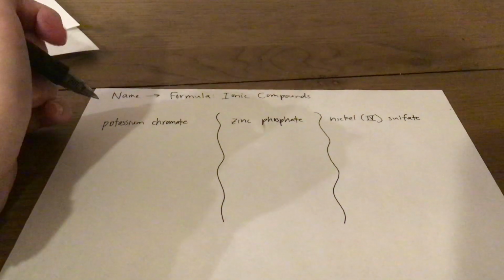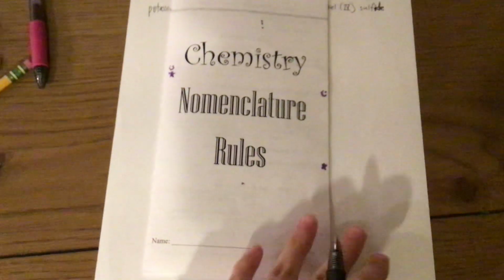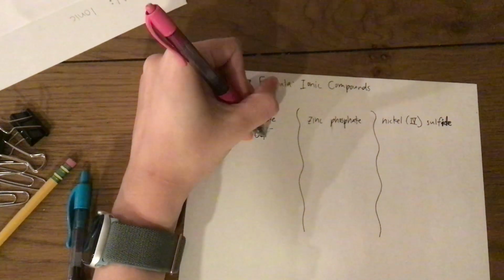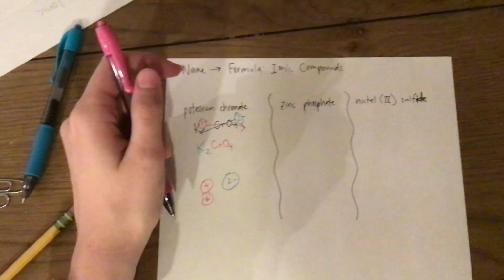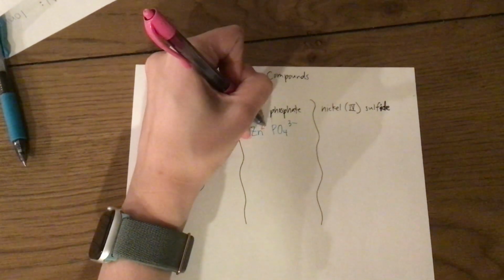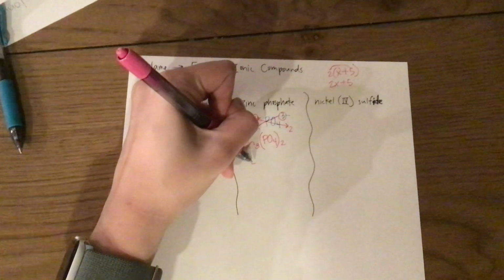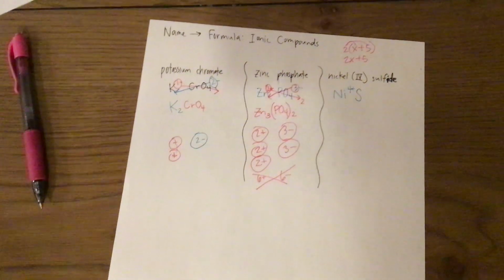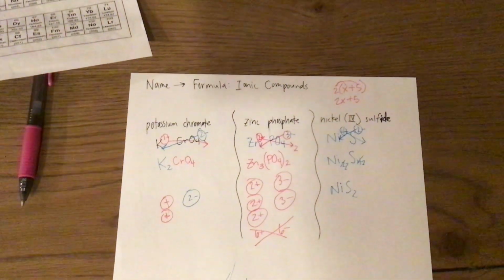Name to Formula: Ionic Compounds